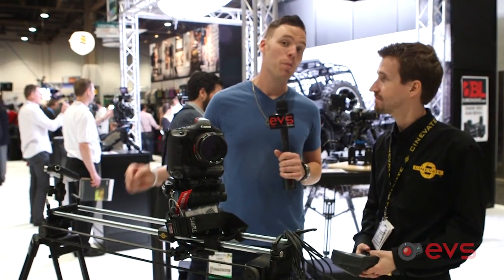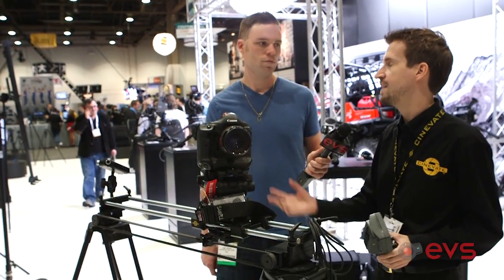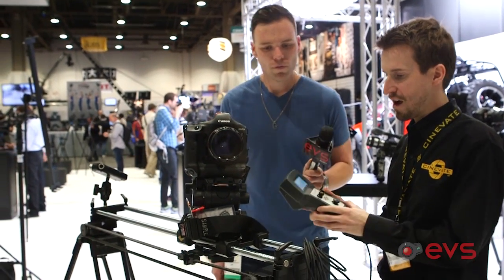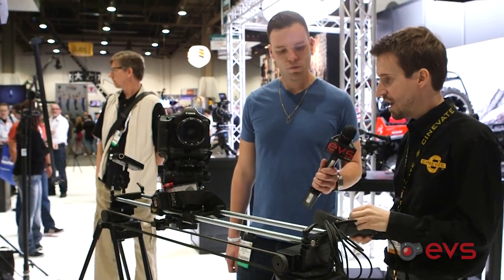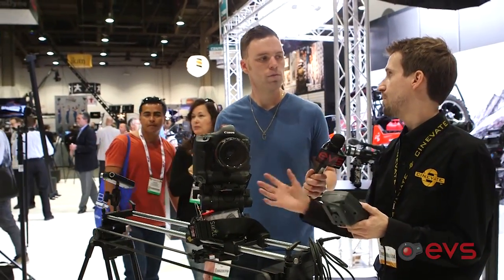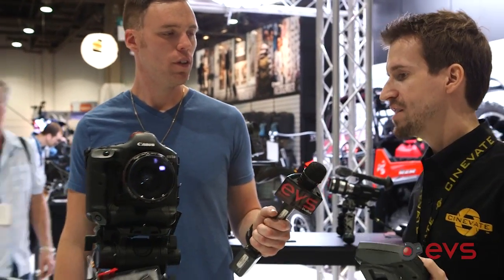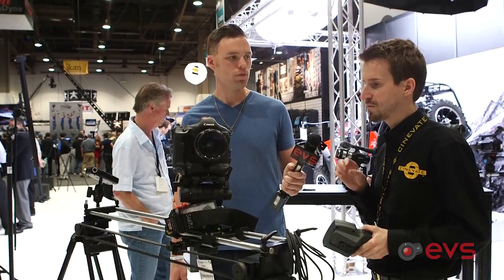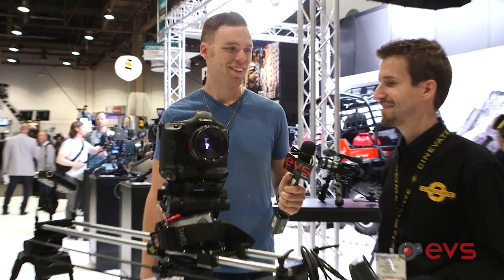NAB 2013: Cinevate Atlas Time lapse/Moco Slider module upgrade!!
Check out Cinevate's new MoCo module upgrade that'll gives you the ability for pre-programmed, controlled speeds (for motion graphic shots) OR moving time lapse shots!  Coming soon!!